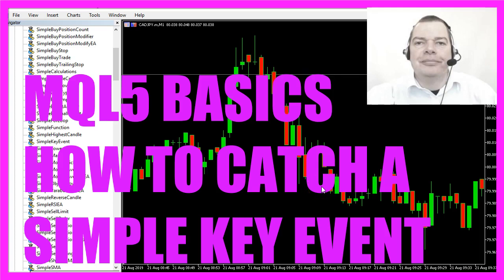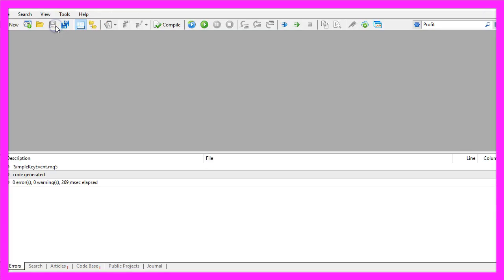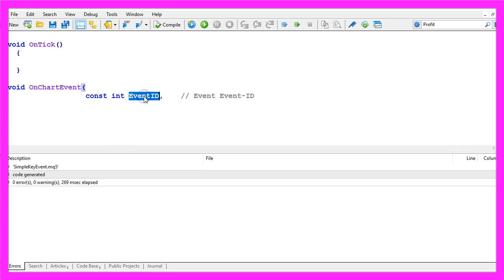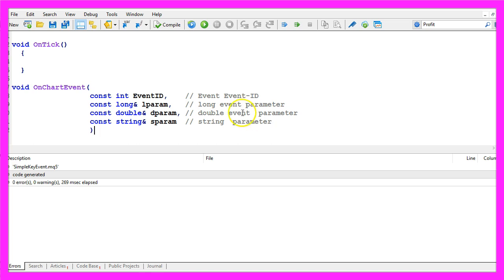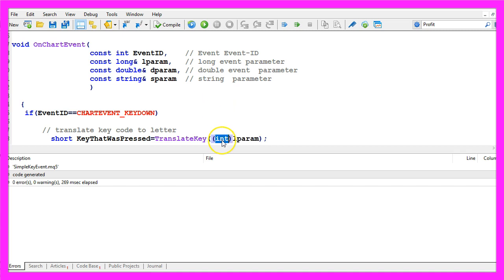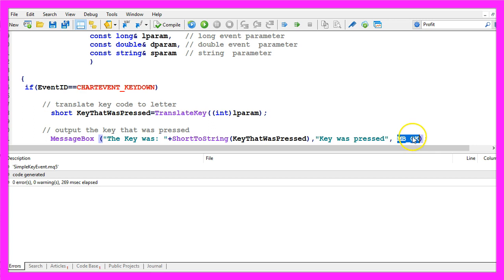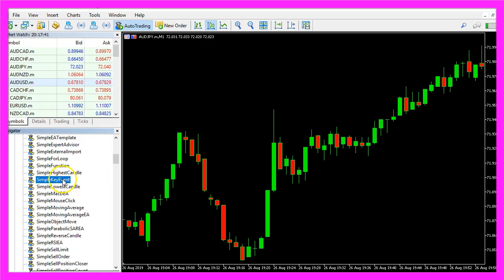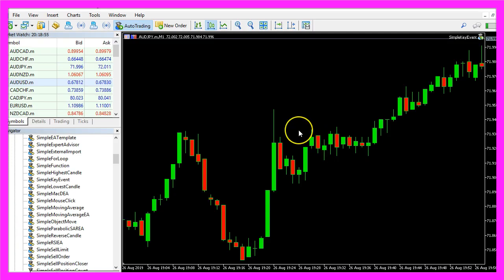LEARN MQL5 TUTORIAL BASICS - 38 HOW TO CATCH A SIMPLE KEY EVENT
Introduction to Recognizing Keystrokes in MQL5 (00:00 – 00:16)
Introduction to creating an expert advisor that recognizes keystrokes on a chart in MQL5, with a demonstration of the 'Simple Key Event' expert advisor.
Demonstration of Keystroke Recognition (00:16 – 00:29)
Demonstrating how pressing keys 'a', 'b', and 'c' on the chart triggers a notification that a key was pressed.
Opening MetaEditor and Creating a New Expert Advisor File (00:29 – 01:05)
Instructions on opening MetaEditor and creating a new expert advisor file named "Simple Key Event".
Setting Up the Code Structure for Keystroke Events (01:05 – 01:24)
Deleting unnecessary code and focusing on the 'OnChartEvent' function for handling keystroke events.
Explaining the Parameters of the OnChartEvent Function (01:24 – 02:19)
Detailed explanation of the parameters of the 'OnChartEvent' function, including event ID, long parameter, double parameter, and string parameter.
Implementing Keystroke Event Handling (02:19 – 03:29)
Coding to check if the event ID equals 'CHART_EVENT_KEY_DOWN' and using 'TranslateKey' to convert the key code into a letter.
Creating a MessageBox Output for the Pressed Key (03:29 – 04:04)
Using a message box to display the text "The key was" followed by the converted value of the key that was pressed.
Compiling the Code and Testing in MetaTrader (04:04 – 04:53)
Compiling the code in MetaEditor and instructions on testing the expert advisor in MetaTrader by dragging it onto a live chart.
Demonstration of the Keystroke Recognition Expert Advisor (04:53 – 05:29)
Demonstrating the expert advisor in action on a MetaTrader chart, showing how it recognizes and displays pressed keys.
Conclusion and Further Learning Opportunities (05:29 – 05:47)
Concluding remarks on the tutorial and suggestions for further learning through other videos or a premium course.

In this video we are going to create a little expert advisor that is able to recognize keystrokes, in this case, we have a simple chart here, this is the expert advisor that we have coded, it is called simple key event and when I click into the chart and press any button I will get the notice that a key was pressed.
I have pressed the key a, now I have pressed the key b and this time the key was c, so let's find out how to code that in mql5.
To do that please click on the little button here or press F4 on your keyboard, now you should see the Metaeditor and here you want to click on file, new file, expert advisor from template, continue, I will call this file simple key event, click on continue, continue and finish.
Now you can delete everything above the on tick function and let's also remove the two comment lines here.
So usually we are using the on tick event, this is the event that is triggered whenever the price changes on the chart but in this case, we need another kind of event because we want to find out if a key was pressed and to do that we use the on chart event.
It takes a few parameters, we have already done that for the mouse click but let's repeat the parameters.
The first one is an integer value, it's called event id and it will return the id of the event, the second one is a long parameter, this symbol here is not a mistake it's how we can pass a value by reference in mql5, it's a long value so we call it lparam, the next one is a double parameter, also passed as a reference so it's called dparam, and the last parameter is a string parameter, this is also a reference and this one is called sparam.
Depending on what you do you need to find out what each of those parameters contains, in our case it's easy because we only need the event id to identify if we have a keystroke and that is the case when the event id equals, it's  called chart event underscore key down – all in capital letters – now we want to translate the key code – that's a number into a letter – that is done by using translate key for the value that's inside of the lparam, it is an int value, that's a little bit strange because lparam is usually a long parameter but actually key codes only have integer values and now we want to create an output for the key that was pressed, we use a message box, it will output the text: the key was, followed by the converted value for the key that was pressed, this is the heading and our message box will have an ok button just for confirmation, you could also use other buttons like yes or no and cancel, in our case the ok button is enough.
Finally, we have to add the two closing brackets here and that's about it.
If this was too fast for you or if you don't understand what all the code here does maybe you want to watch the other videos in this video series or maybe even the premium course is interesting for you but for now please click on the compile button…